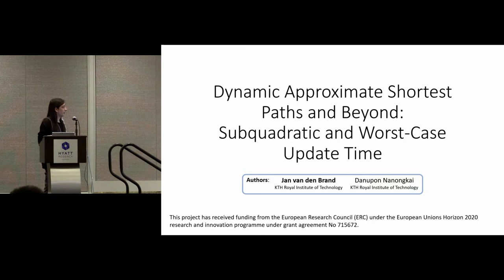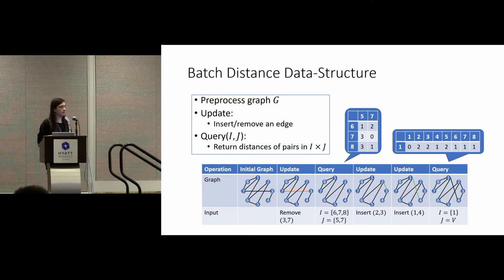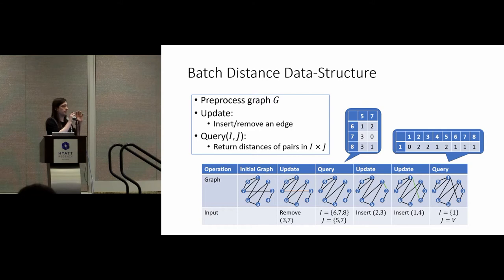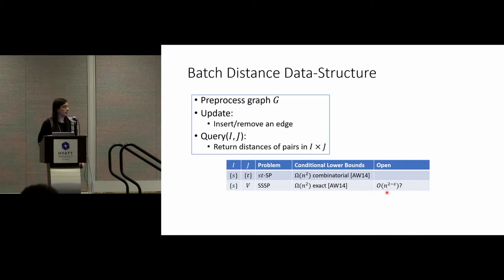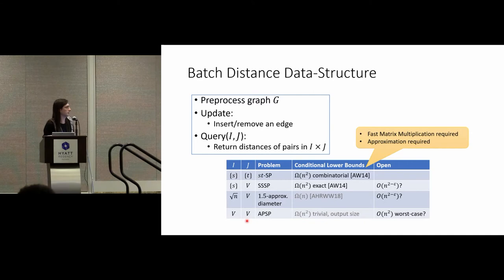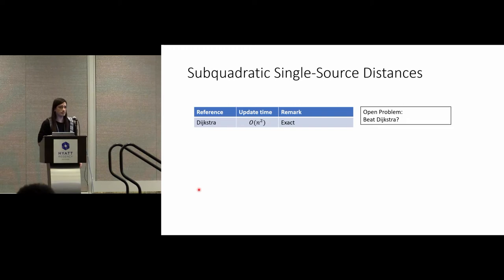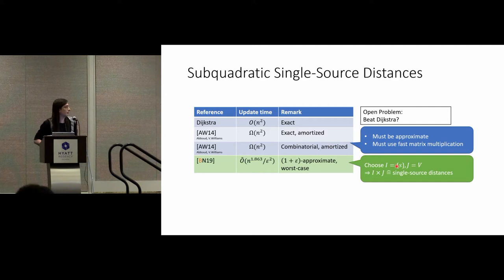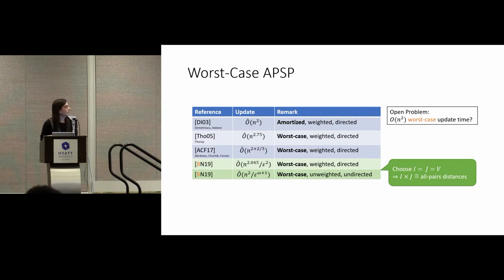Dynamic Approximate Shortest Paths and Beyond: Subquadratic and Worst Case Update Time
Jan van den Brand, Danupon Nanongkai